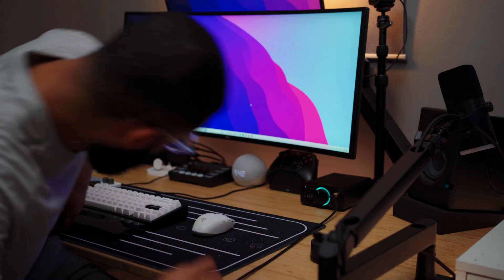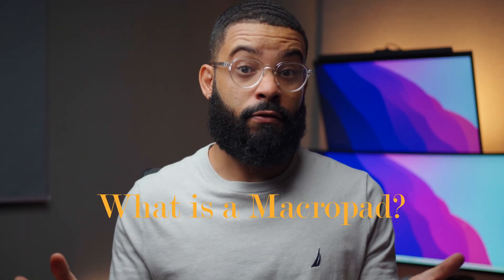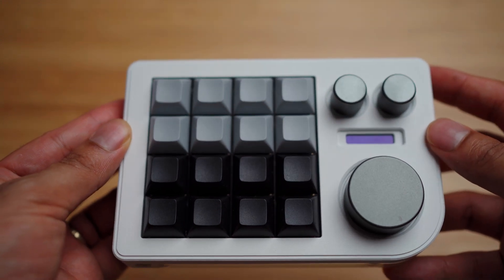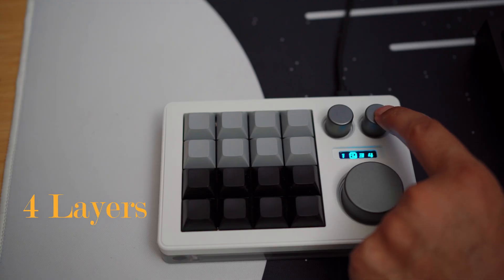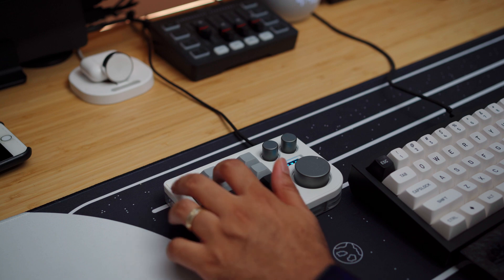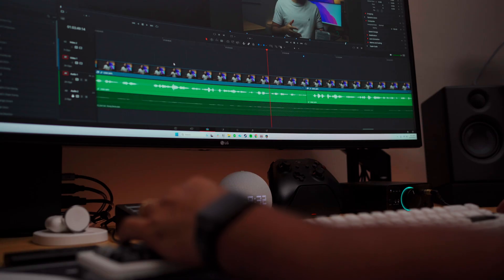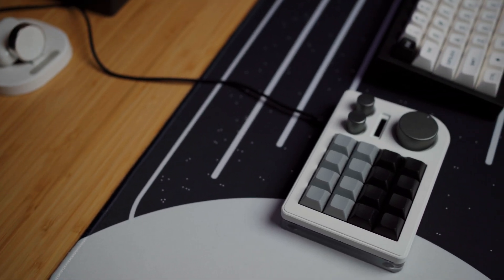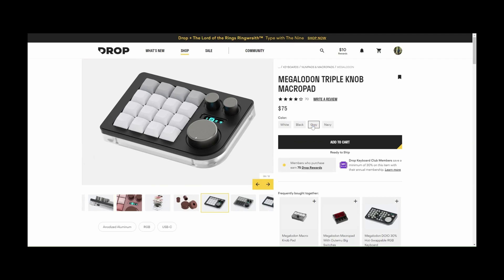How Can a Macropad Make You More Productive? | Megalodon Macropad Review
The search for fun desk gadgets that can boost your productivity is a never-ending one. Here's a quick review of the Megalodon Triple Knob Macropad!

✅BUY THE ITEMS ON MY DESK SETUP HERE:
Ultrawide Monitor
Secondary Monitor (newer model)
Desktop arm for ultrawide monitor
Tall arm for secondary monitor
Flexible accessory arm
Monitor lightbar
RGB lightbars
Studio Monitors
Razer Controller Charging Stand
Apple Watch & AirPods 2 in 1 charger

Camera - Sony A7III
Talking Head Lens - Sony 35mm F1.8
B-Roll Lens - Sony 85mm F1.8
Key light - Amaran 100d S
Shotgun Microphone - Rode Videomic Go II